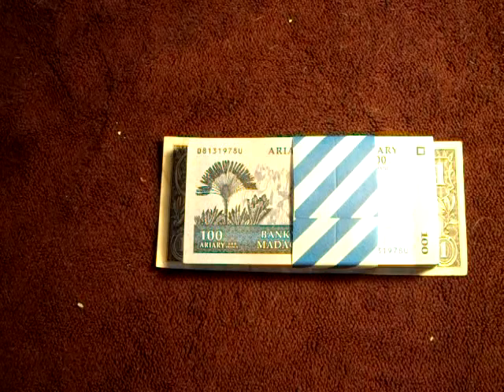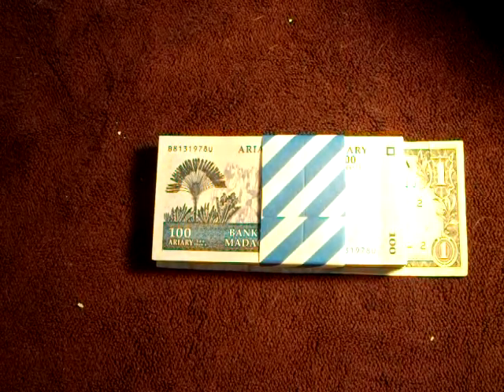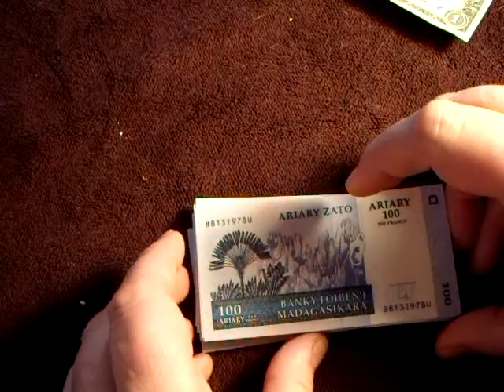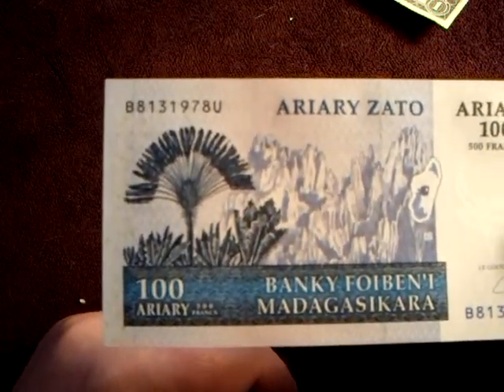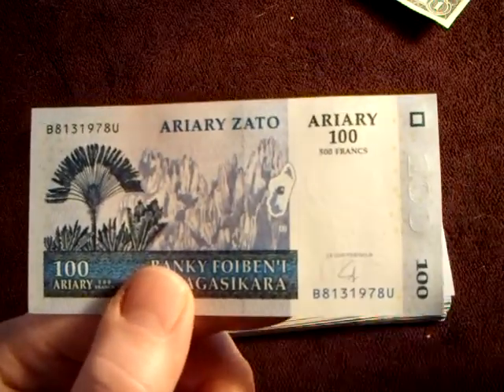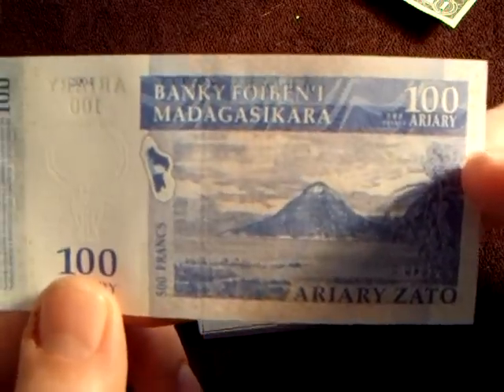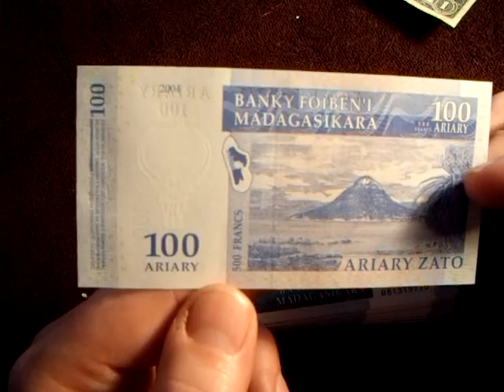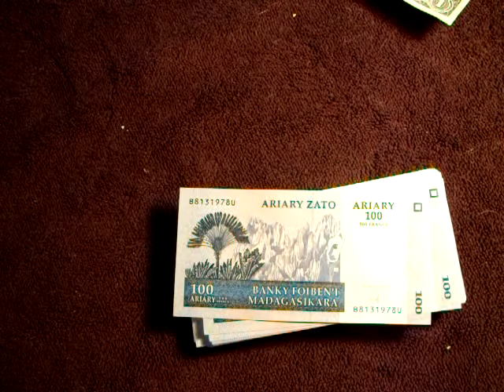Madagascar Banknote Bundle Overview